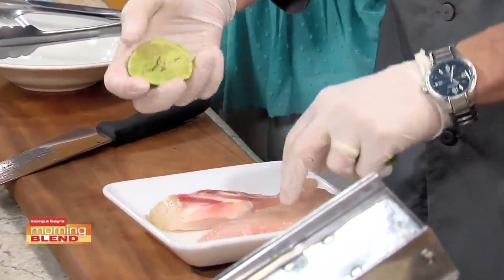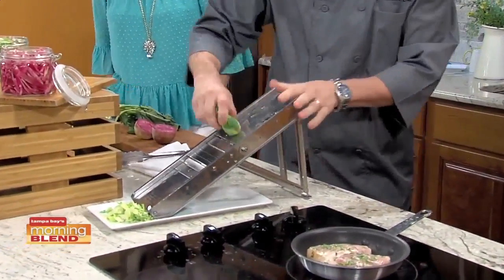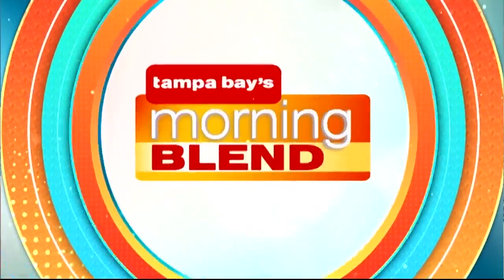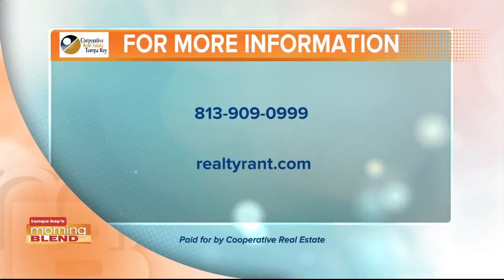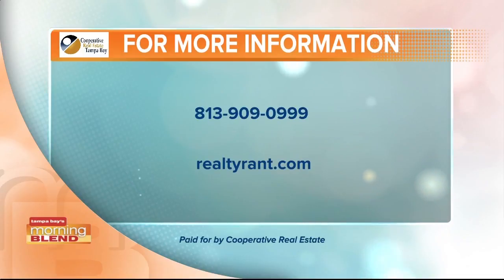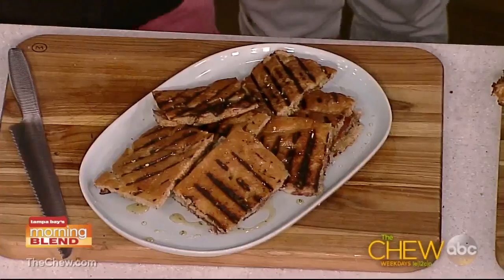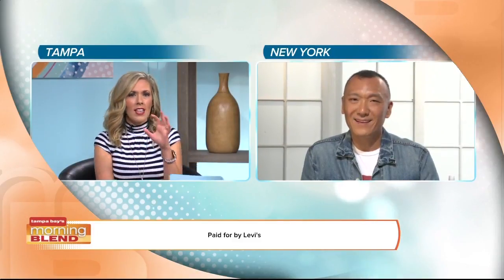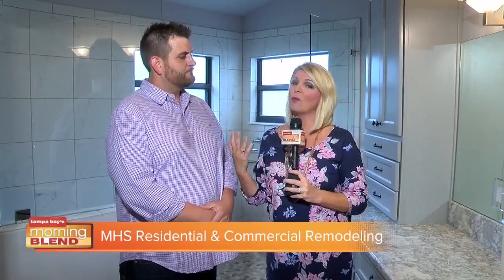National Grouper Week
Delicious grouper tacos from Rum Runners!